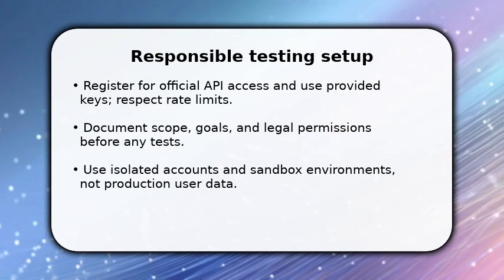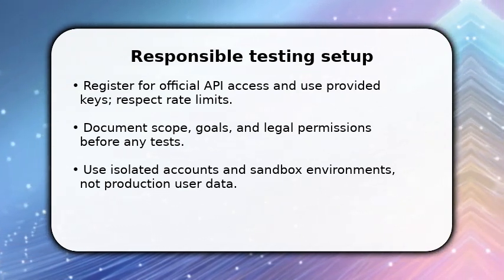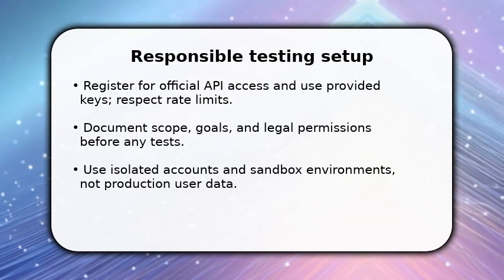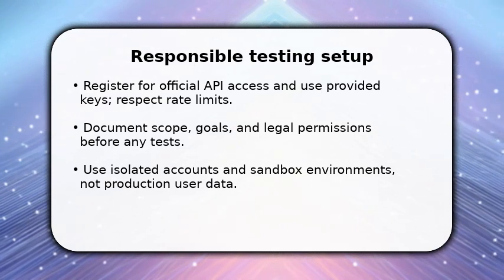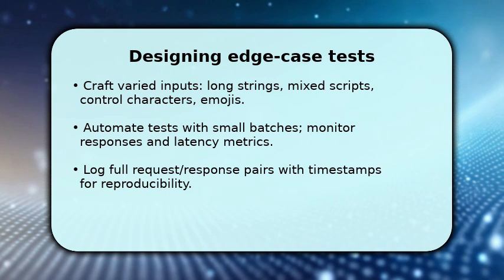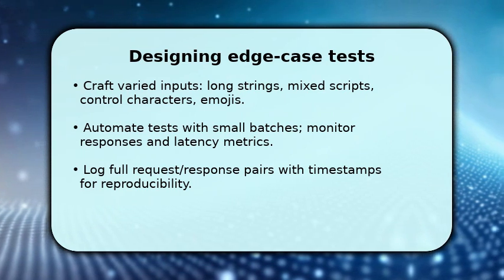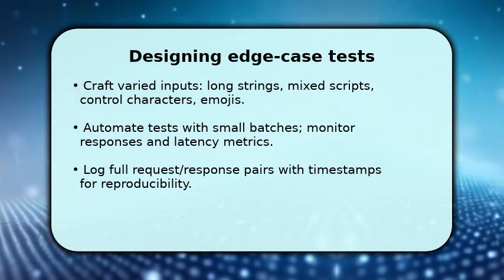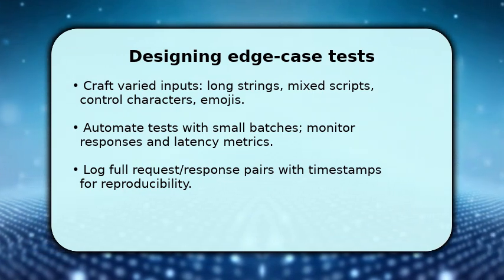How to Break Google Translate - Step by Step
How to Break Google Translate - Step by Step | 🔒 Surfshark VPN Deal — Stay private and secure. $1.99/mo + 3 Months Free ▸

Learn the ins and outs of bypassing Google Translate's automatic translation feature with our comprehensive guide. Discover practical tips to manually translate text, ensuring accuracy for your multilingual needs.

Google Translate, manual translation, bypass automated translations, language conversion tools, translation guide step by step